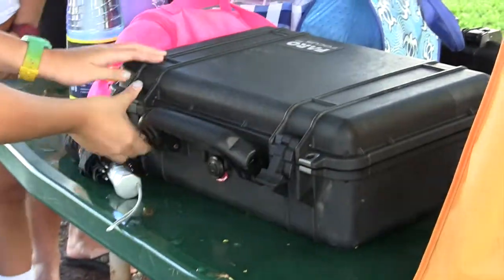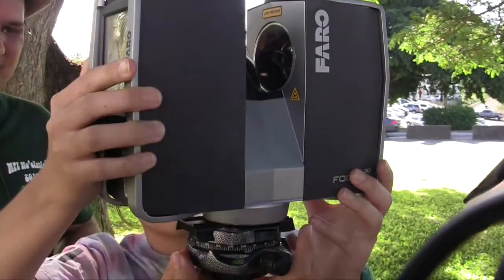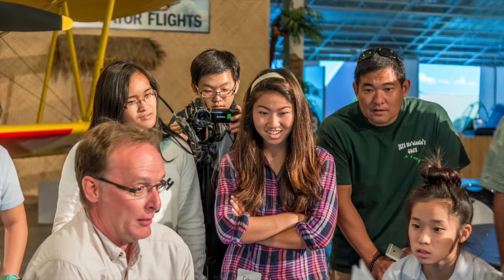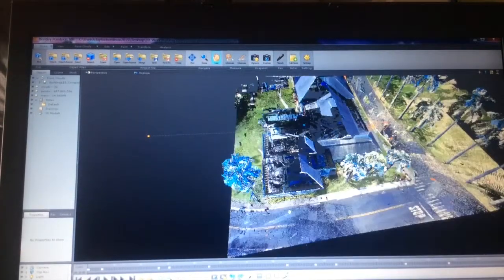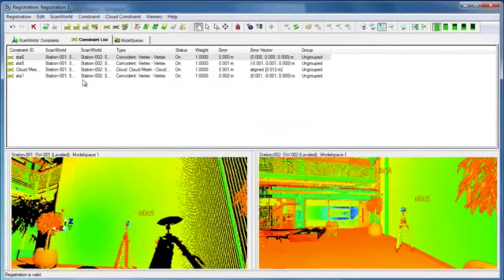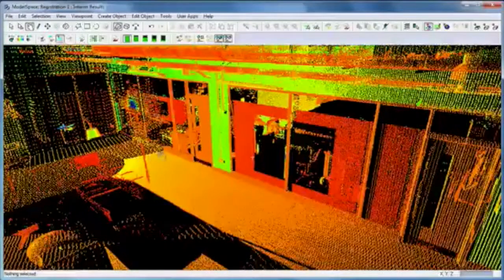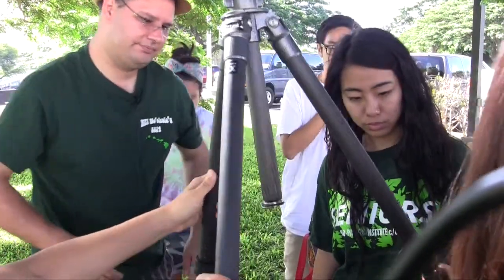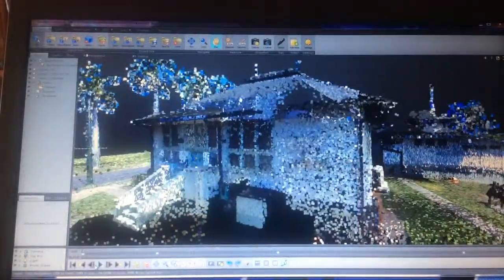POHWT CJ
This video is about POHWT and the reasons behind it